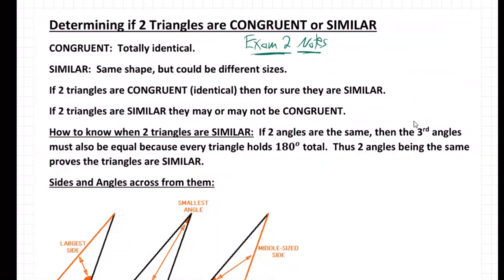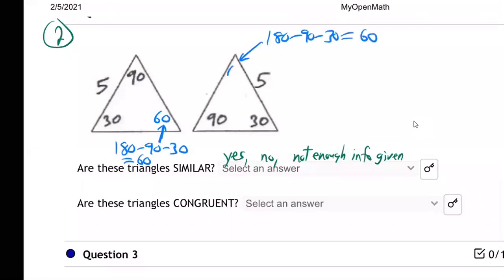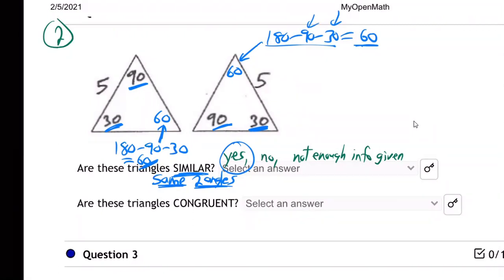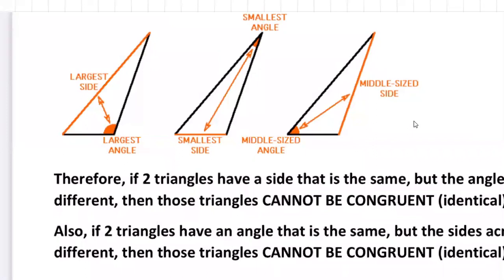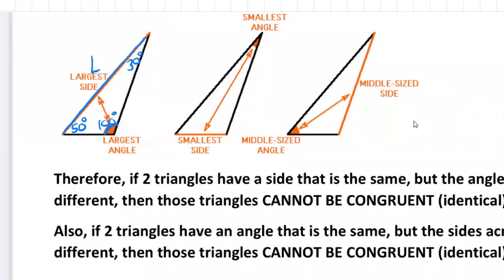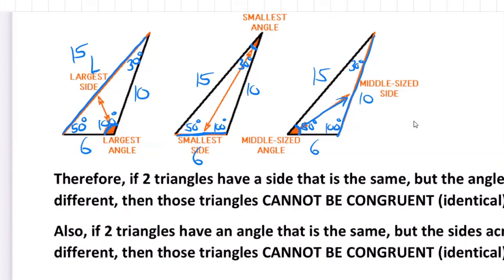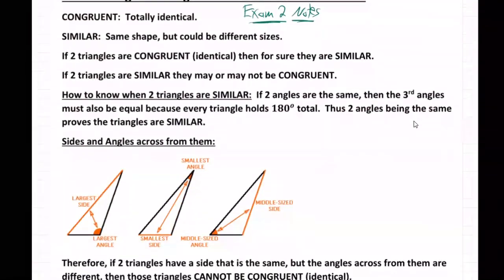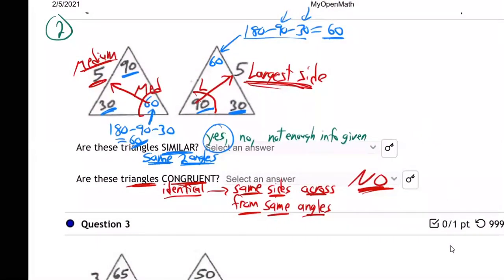m10b-Unit 2 Lecture HW 4 - 2